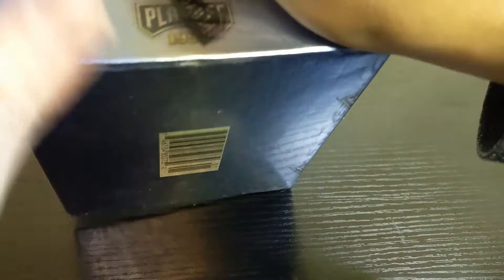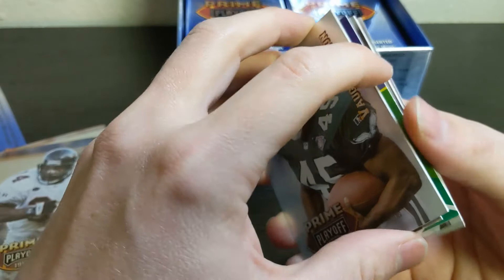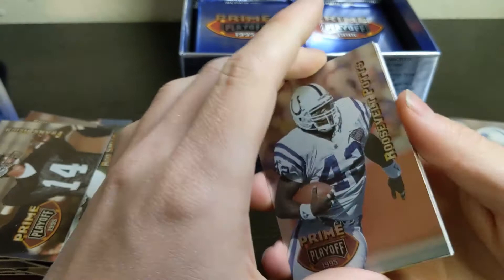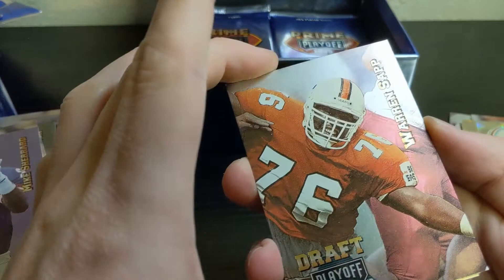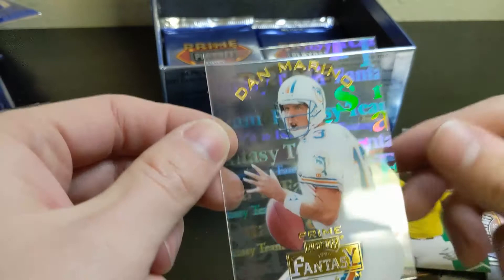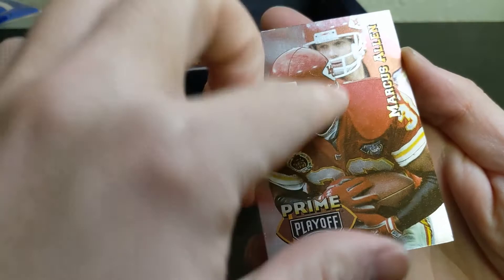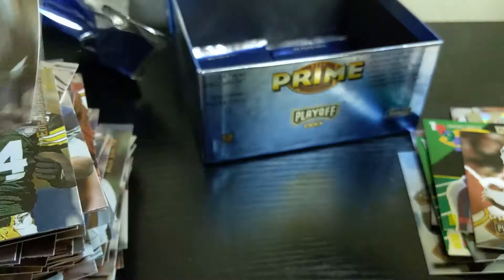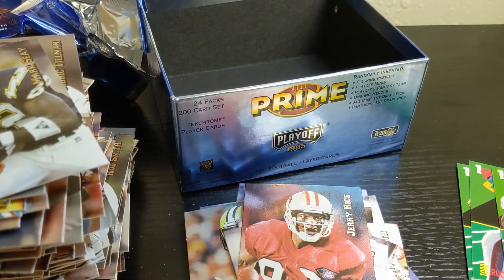1995 Playoff Prime Football Throwback! Awesome Acetate HOFer!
Today I open a throwback box of 1995 Playoff Prime Football cards. These are nice looking cards with some cool inserts!